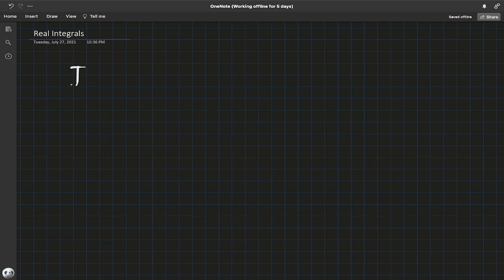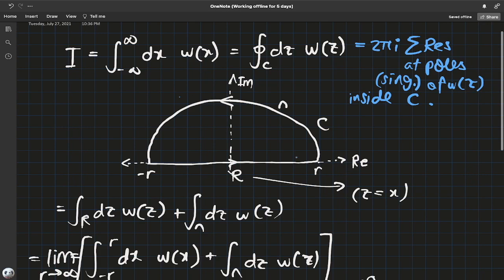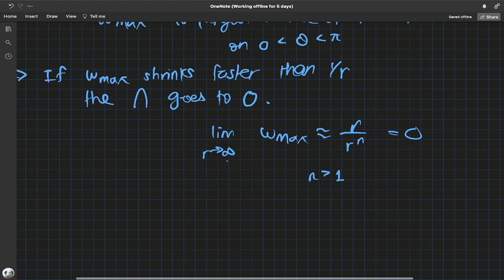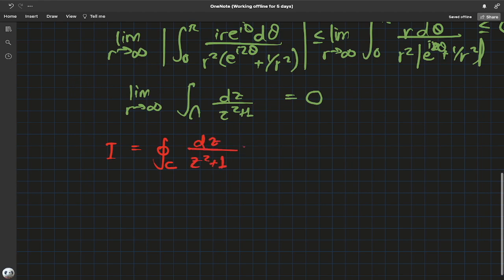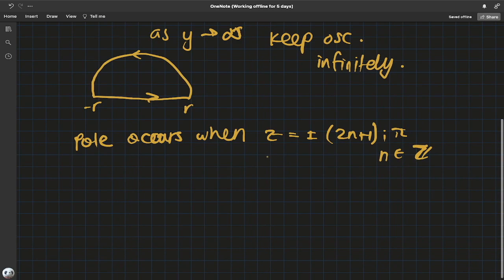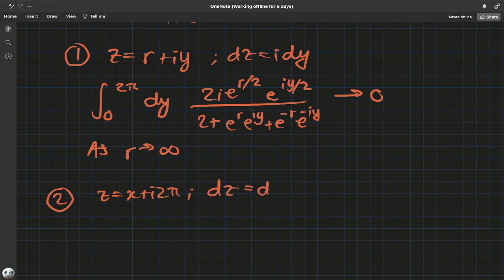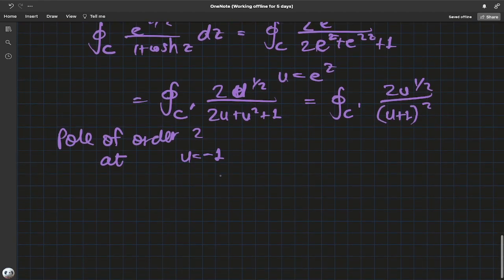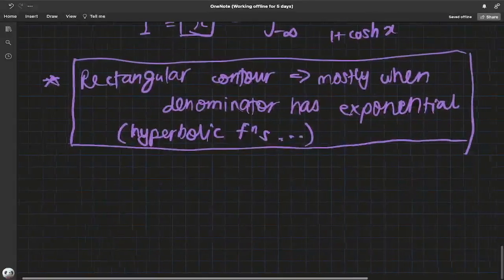Real Integrals By Residue Theorem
In this video, I show the application of residue calculus in solving real improper integrals.

Intro:(00:00)
Real Integrals: (00:35)
Semi_circular: (13:02)
Rectangular: (20:49)
Outro: (41:02)